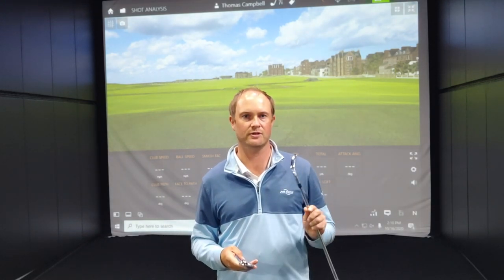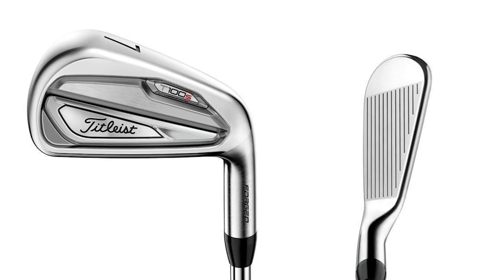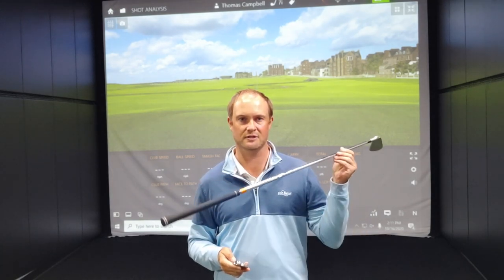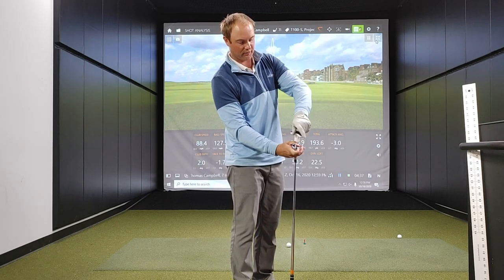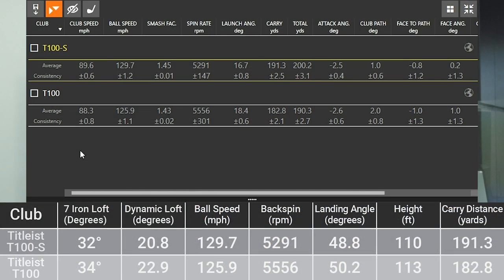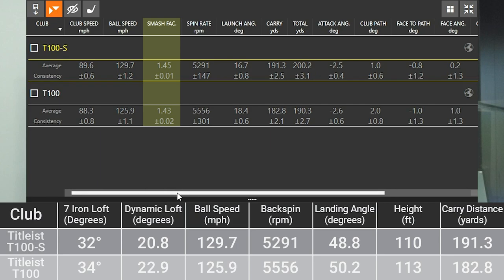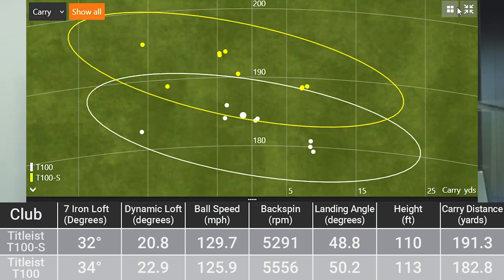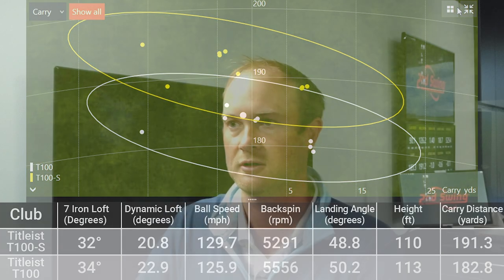Titleist T100 vs. T100S Irons | Power Spec Fitting | Trackman Test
The Titleist T100 and Titleist T100S irons are each designed for consistent ball-strikers, featuring a forged shallow cavity construction. However, the T100S model does have two fewer degrees of loft at each club, which can create differences in spin and distance, among other things.

In this video, 2nd Swing master fitter Thomas Campbell compares the Titleist T100 vs. T100S irons and breaks down the advantages and disadvantages of power spec fitting using Trackman technology.

For more information on 2nd Swing Tour Van fittings and to schedule your fitting with Thomas,